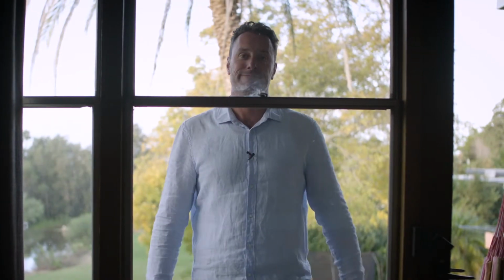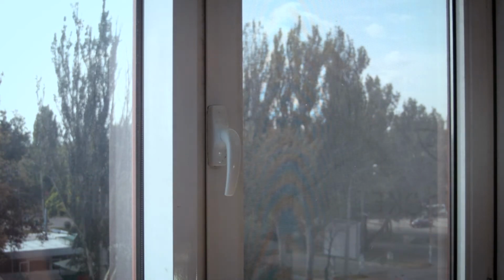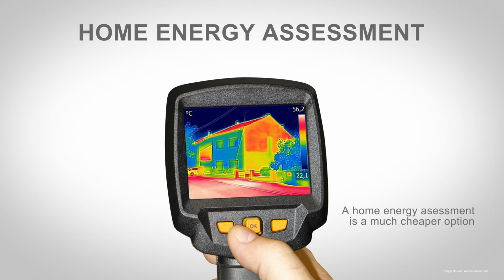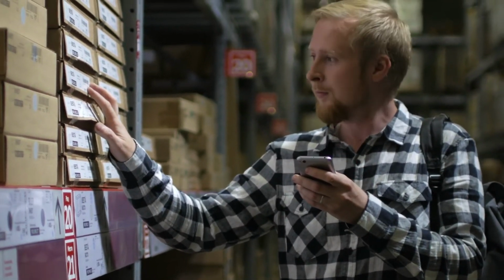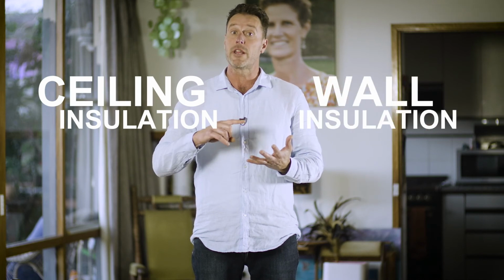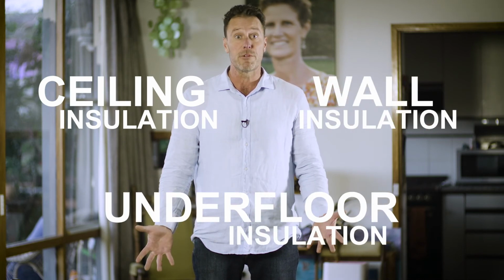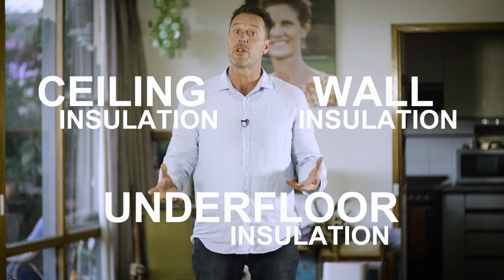Energy Smart - Insulation and Sealing